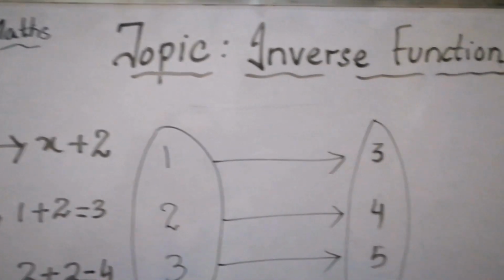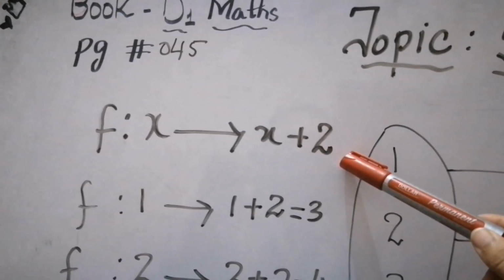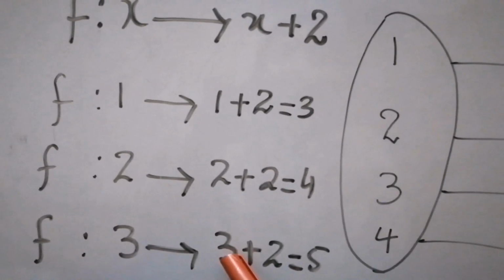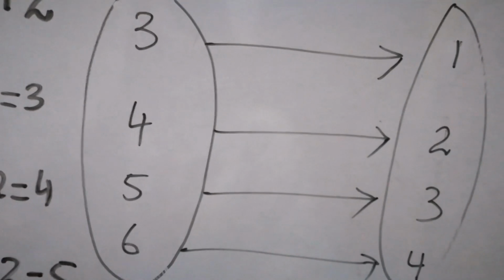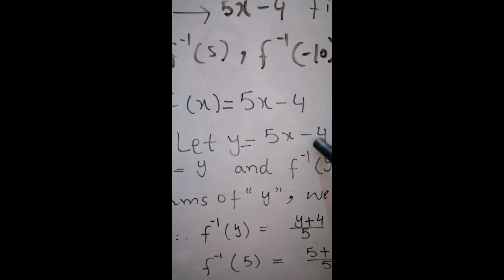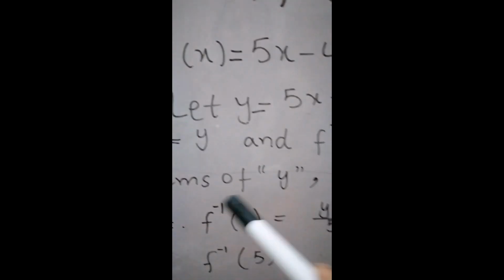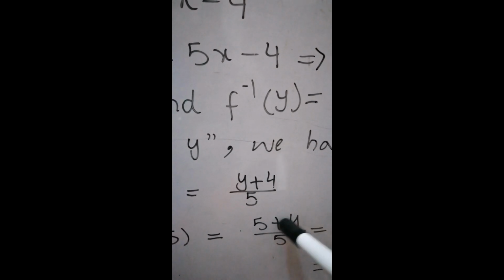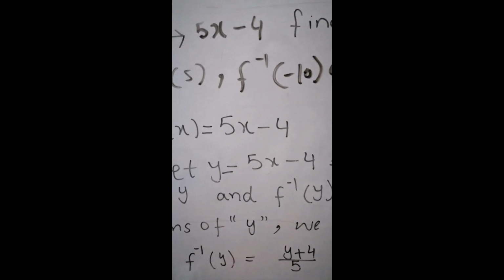D1 Cambridge syllabus Maths totally Free Coaching first time in Pakistan online learning ۔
how to become millionaire successful strategies easy learning#easy ways to earn and learn۔upto date learning up-to-date teaching techniques۔Faboulous reviews ۔